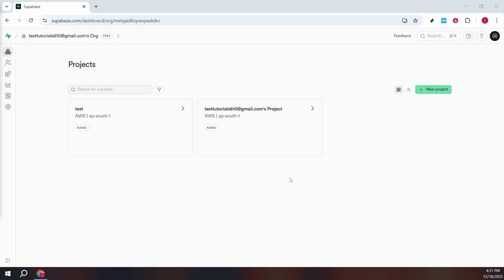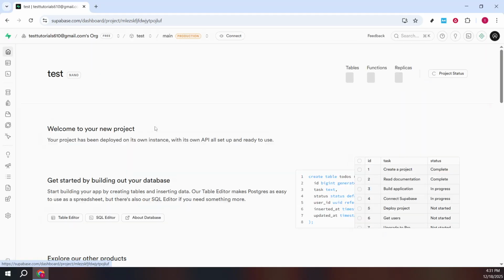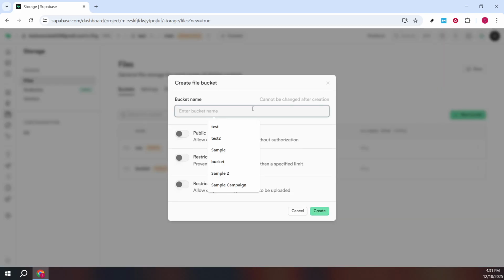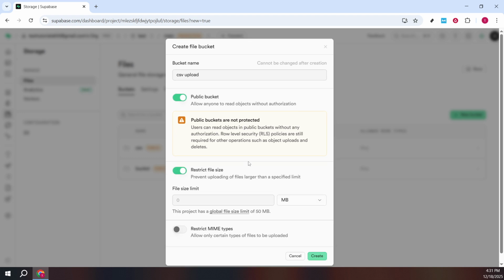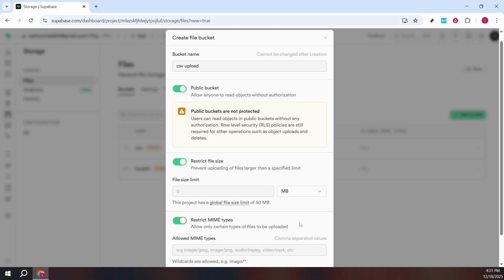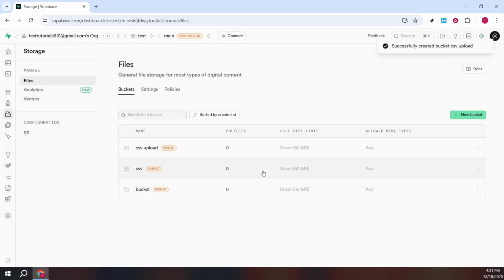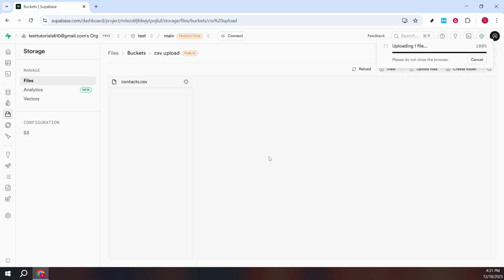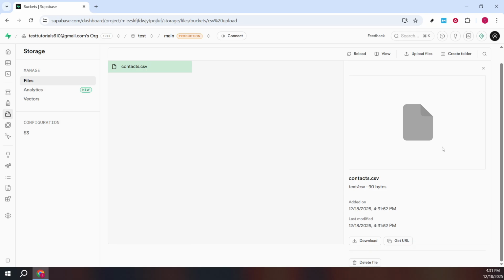How To Import CSV To Supabase [2026 Guide]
How To Import CSV To Supabase